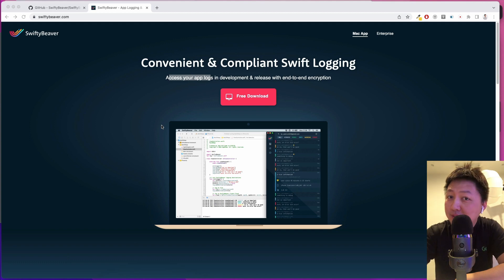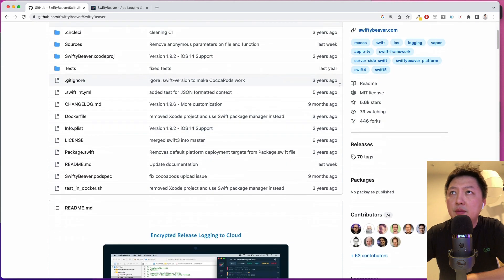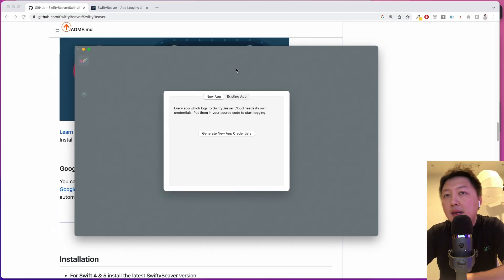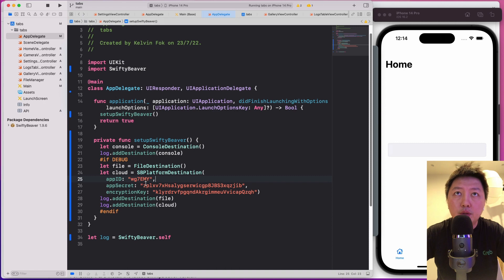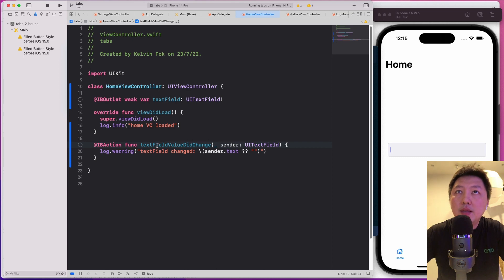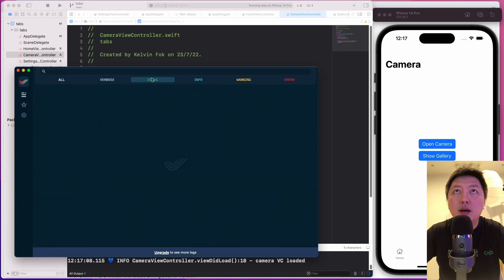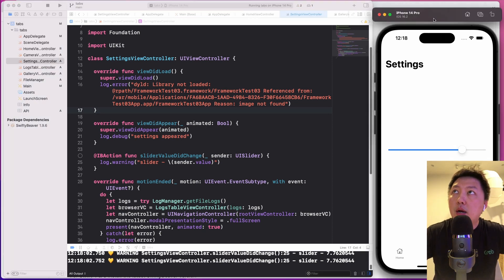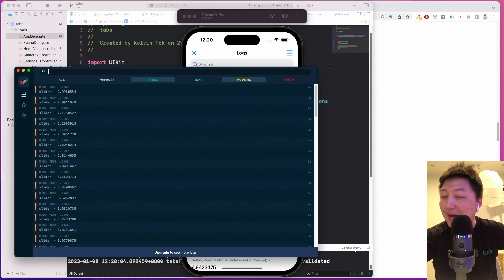Remote Logging With SwiftyBeaver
In this video, I introduce how to log messages remotely via SwifyBeaver.

If you benefited from this video, check out my detailed courses below